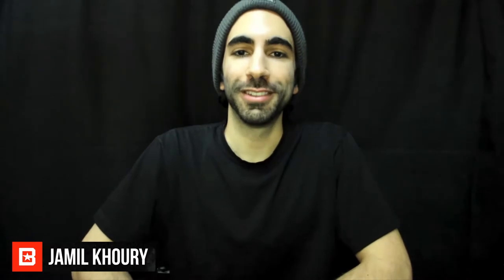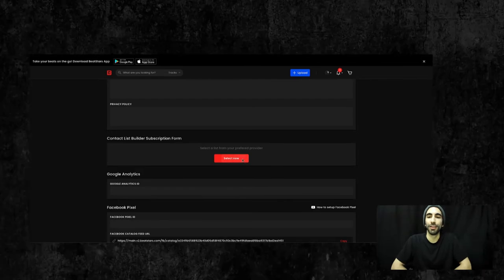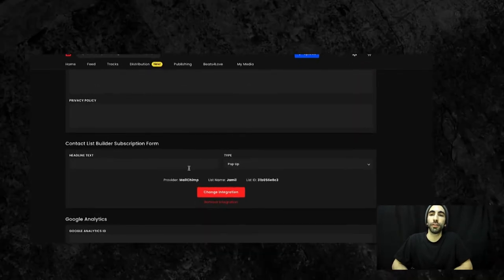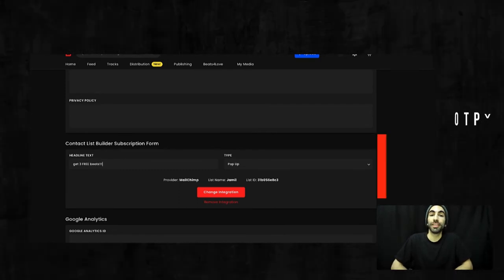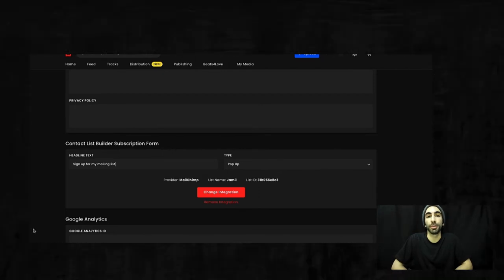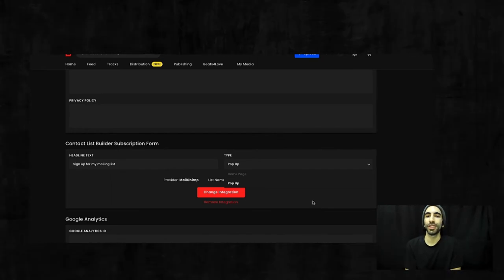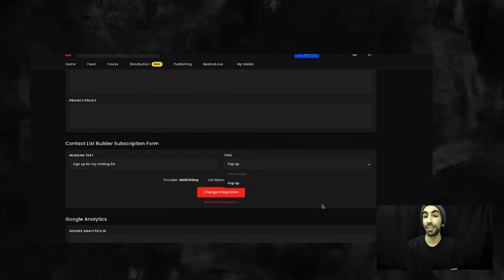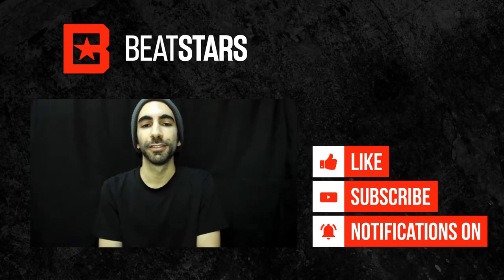How to Create a Pop-Up on your BeatStars Pro Page for Email Marketing